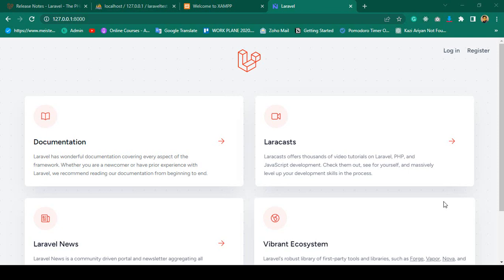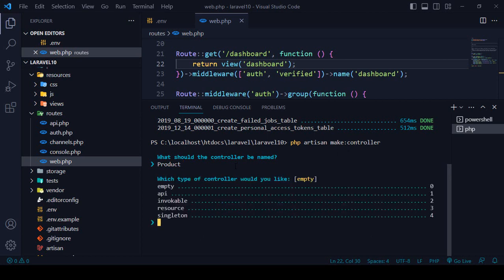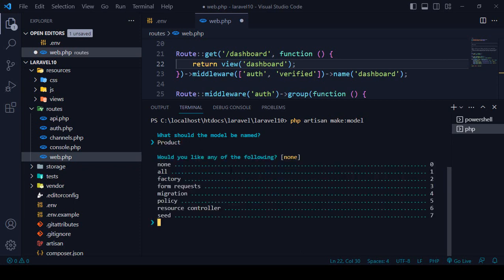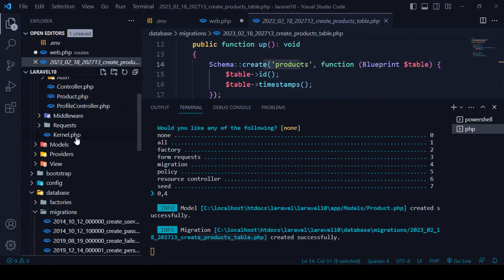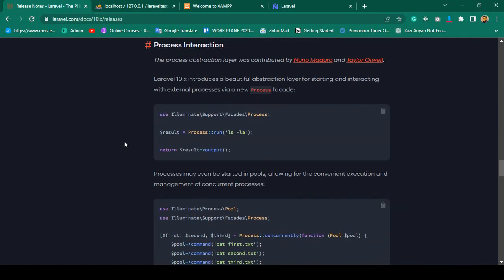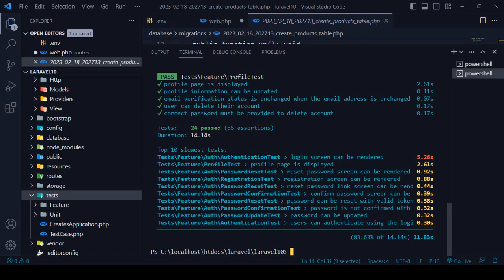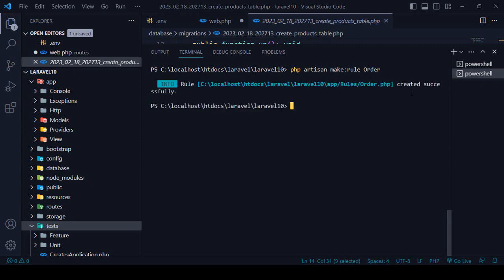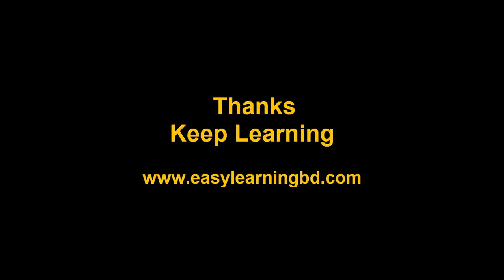Laravel 10 New Features | What's New in Laravel 10 | Part 2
Laravel 10 New Features | Laravel 10 Pennant | Laravel 10 Process Feature

👉Laravel 8 - Build Advance Ecommerce Project A-Z
👉Laravel 8 - Advance Course Build School Management System